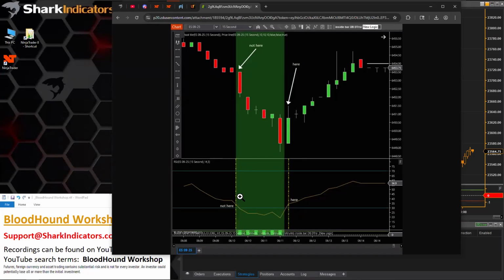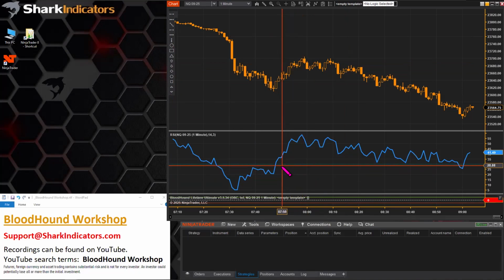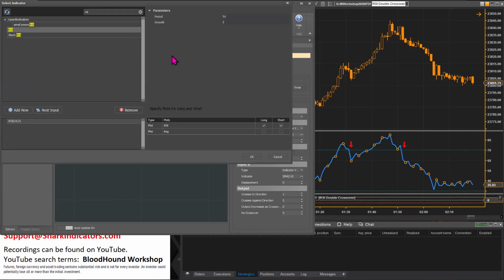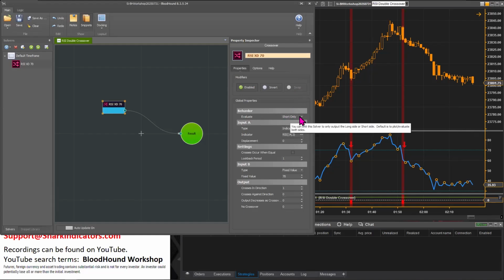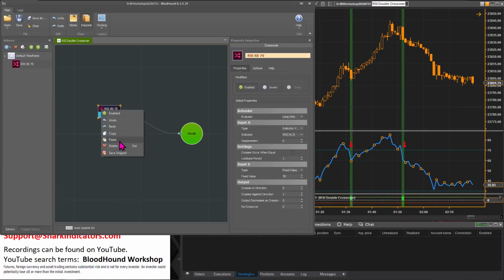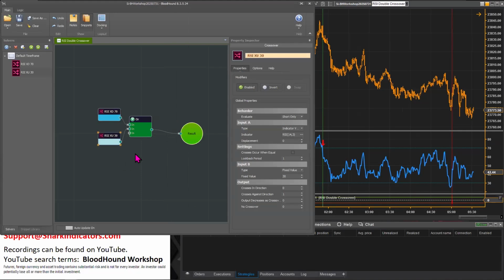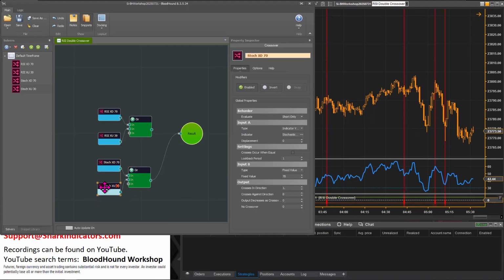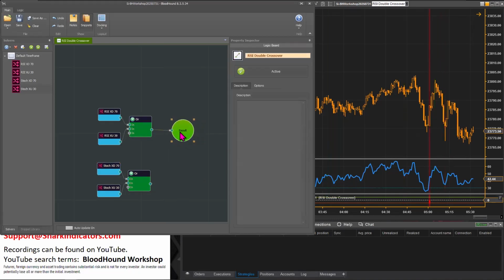Building a RSI or Stochastics Double Crossover Condition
This demonstrates how to generate a signal when an oscillating indicator crosses out of an oversold or overbought level.
#1  The first example builds a long signal when the RSI crosses below 70, and a short signal when crossing above 30.  These are counter crossover signals.
#2  The second example builds a short signal when the Stochastics crosses below 70, and a long signal when crossing above 30.  These are with crossover signals.